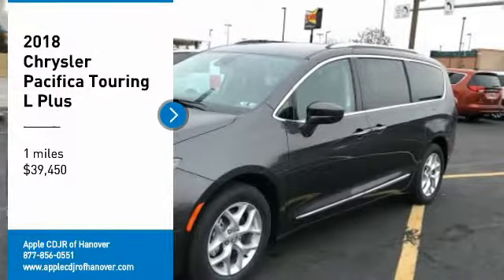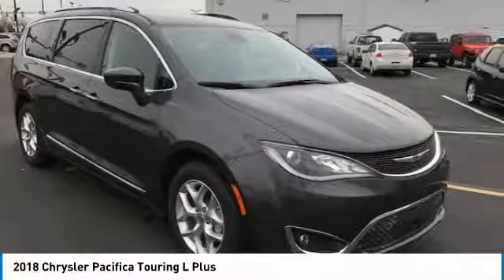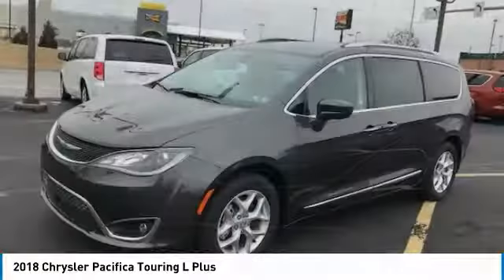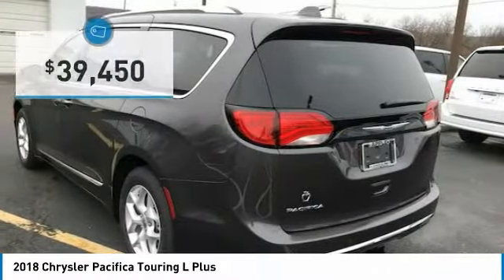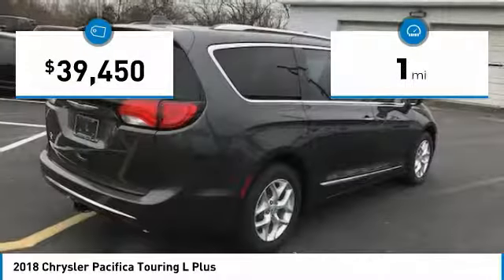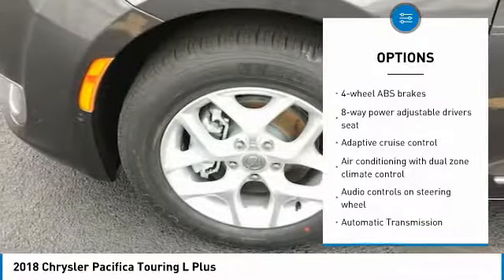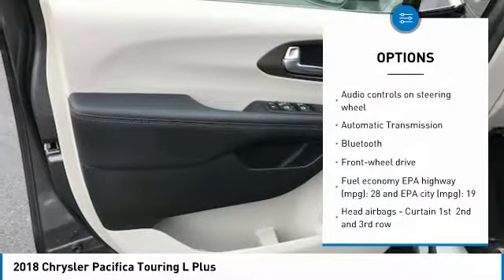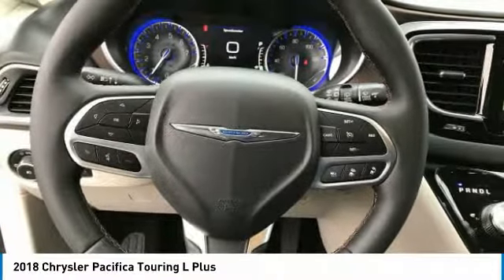2018 Chrysler Pacifica Hanover PA HC1165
2018 Chrysler Pacifica Touring L Plus

Apple CDJR of Hanover
200 Eisenhower Dr

Chrysler Certified Pre-Owned. 20 harman/kardon Speakers, 20 Speaker harman/kardon Sound Group, 3.25 Axle Ratio, 760 Watt Amplifier, 8.4'' Touchscreen Display, Apple CarPlay, Brake assist, Disassociated Touchscreen Display, Electronic Stability Control, Hands Free Power Liftgate, Hands Free Sliding Door & Liftgate Group, Hands Free Sliding Doors, KeySense, Knee airbag, Leather steering wheel, MOPAR Wireless Phone-Charging Pad, MP3 decoder, Panic alarm, Rear Parking Sensors, Security system. 2018 Chrysler Pacifica Touring L Plus 28/19 Highway/City MPGbr3.6L V6 24V VVT FWD Crystal Metallic Price excludes tax, title, license and doc fee and includes the following ind includes the following incentives:  $1,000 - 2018 Conquest Lease to Retail/Lease 38CJA1. Exp. 01/02/2019, $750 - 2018 Non-Prime Retail Bonus Cash **CJ1V. Exp. 04/02/2018, $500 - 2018 Retail Bonus Cash MACJA1. Exp. 04/02/2018, $1,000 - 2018 Retail Consumer Cash 35CJ1. Exp. 04/02/2018, $500 - USAA MEMBER CERTIFICATE 2018 CY 43CJ9. Exp. 01/02/2019